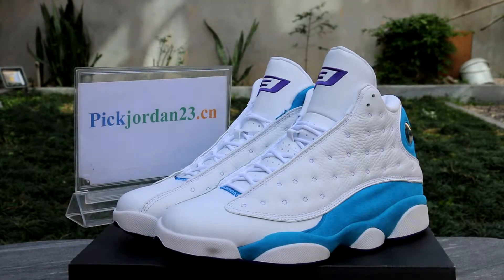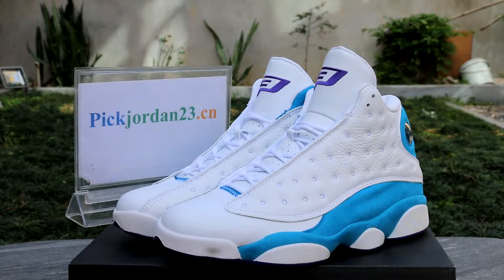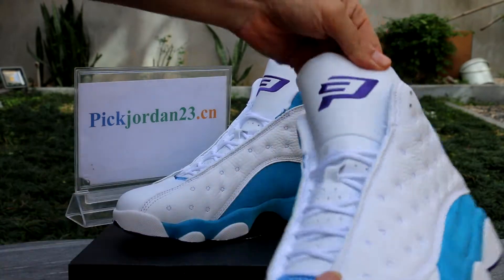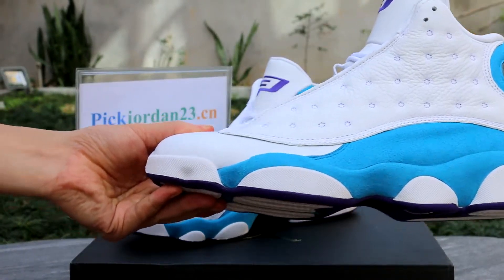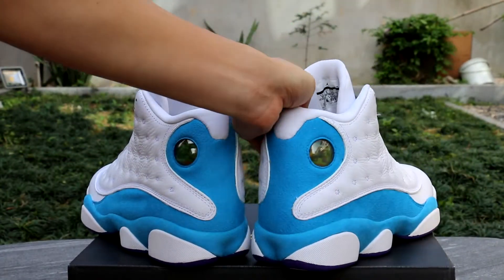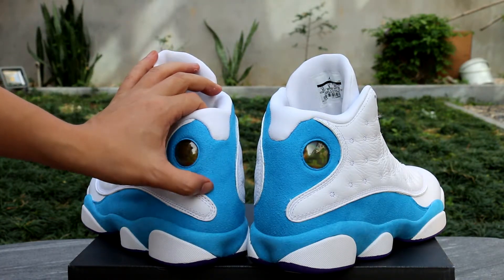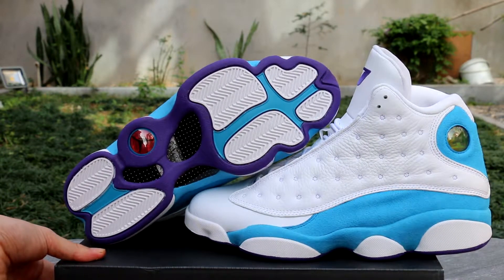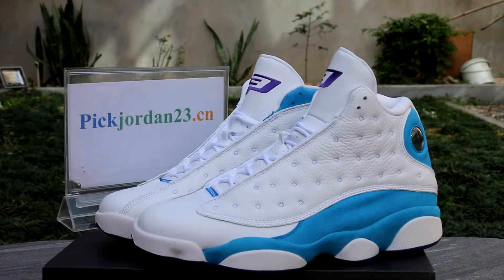Air Jordan 13 CP3 PE “Home” HD Review From PickJordan23.cn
Authentic Air Jordan 13 CP3 PE “Home” For Sale
For Wholesale Business Please Add Me on:
kik: trade666a
skype: trade5a
wechat: danielke1988